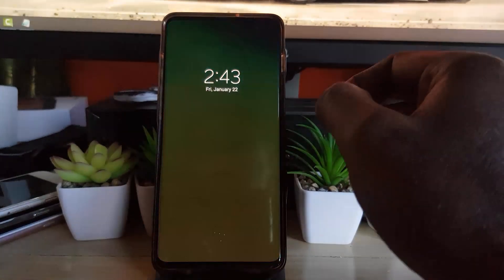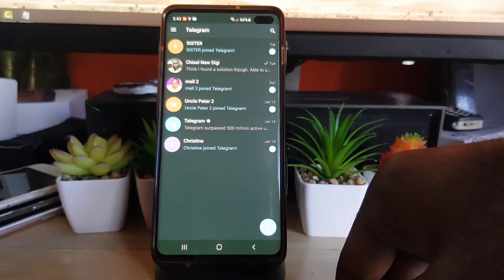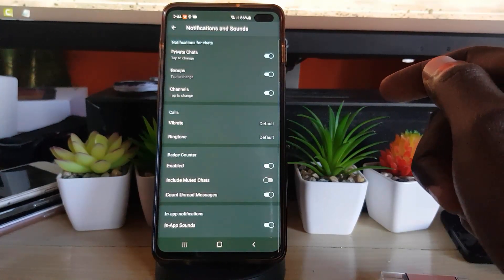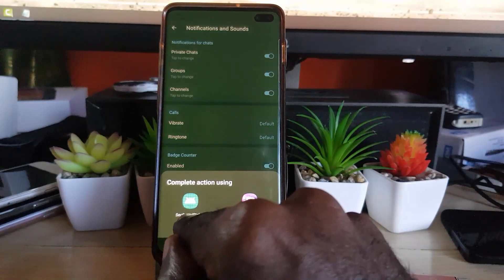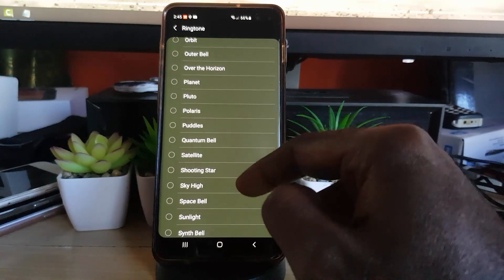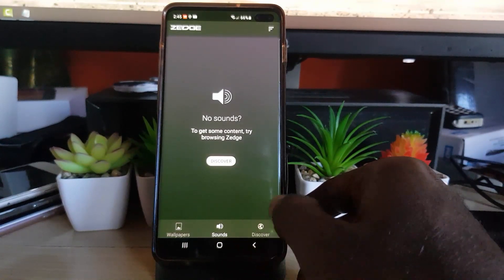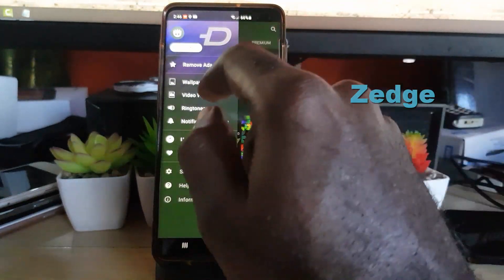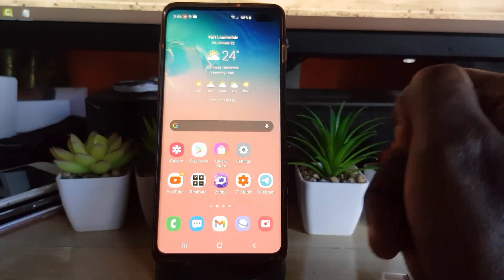How to Change Ringtone in Telegram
This is How to Change Ringtone in Telegram to whatever Ringtone you like. This way Telegram Calls can ring with a custom ring that you can identify by hearing. Also includes bonus way to get ringtones easy.